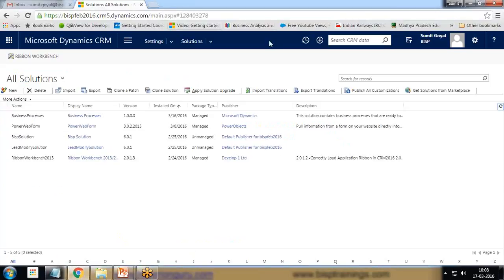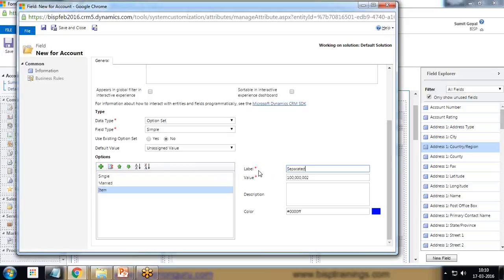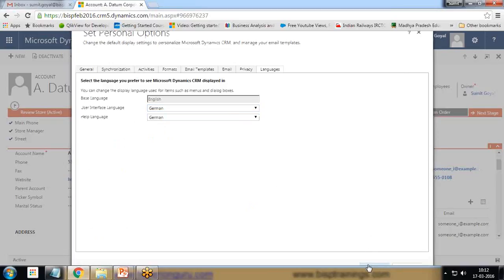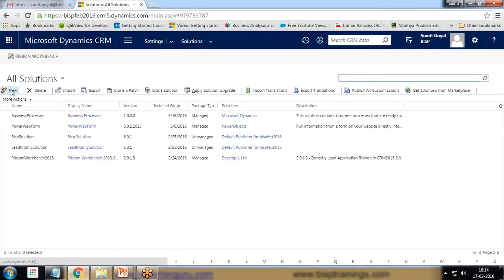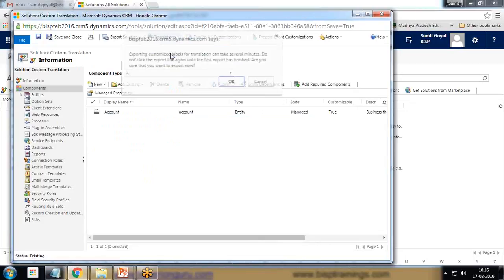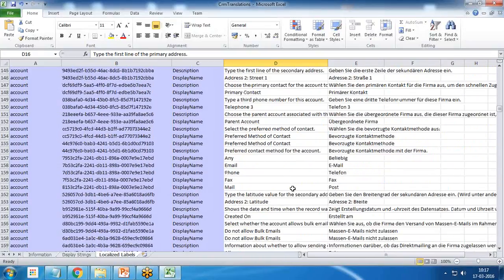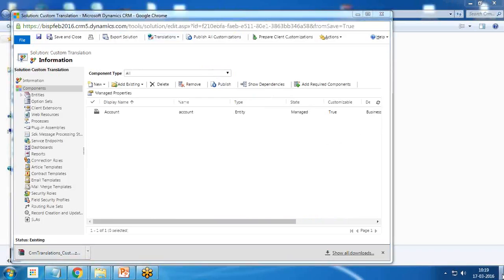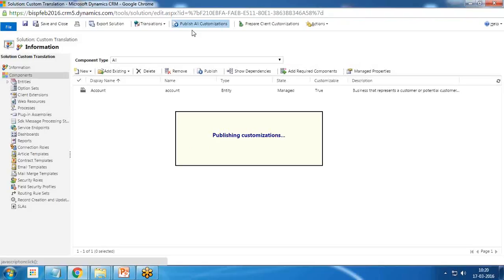Custom Field Translation in Dynamic CRM